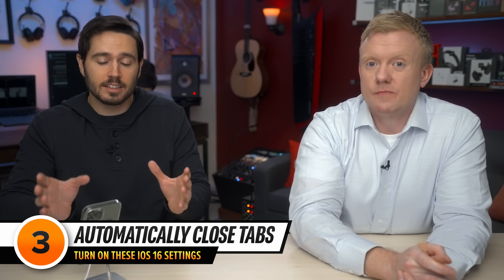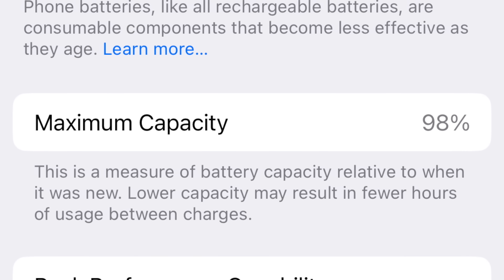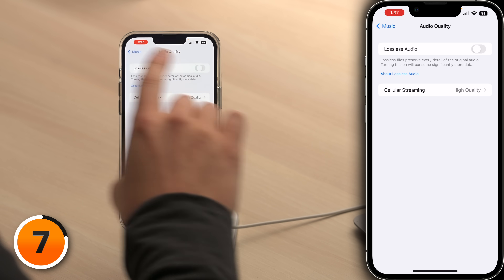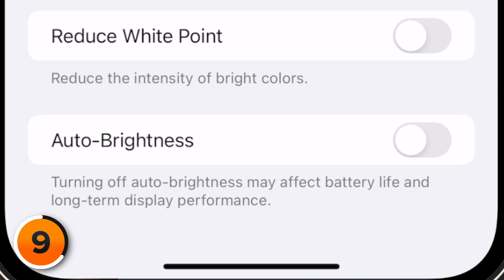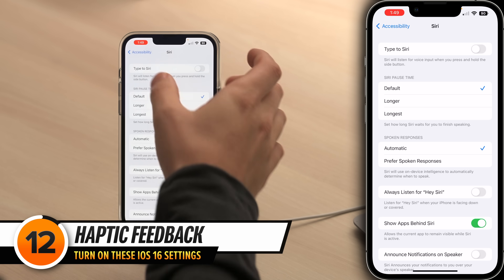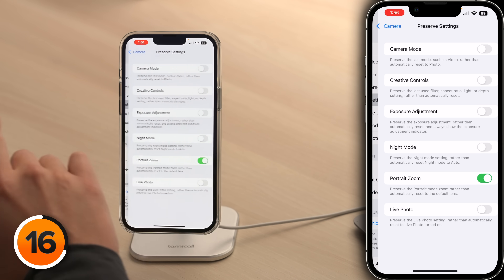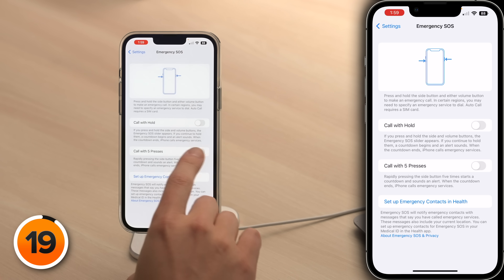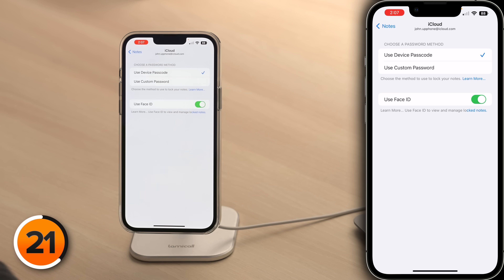iOS 16.5 Settings You NEED To Turn On Now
David & David tell you about 21 iOS 16.5 settings you need to turn on now. There are some amazing new iOS 16 features, as well as some old settings that you may need to turn on again.

These iPhone tips and tricks will help your protect your privacy, make your iPhone more secure, save battery life, and more!

0:15 Security Responses & System Files
0:41 Prevent Cross-Site Tracking
1:03 Automatically Close Tabs
1:44 Battery Percentage
2:35 Status Bar Icon
3:01 Prevent Lock To End Call
3:41 Lossless Audio
4:32 Wi-Fi Calling
5:15 Auto-Brightness
5:49 Reduce White Point
6:21 Siri Pause Time
6:51 Haptic Feedback
7:08 Text Message Forwarding
7:29 Filter Unknown Senders
7:47 AutoFill Passwords
8:15 Camera Mode
8:35 Live Photo
9:14 Protect Mail Activity
9:36 Emergency SOS
10:36 Lockdown Mode
11:05 Notes With Face ID